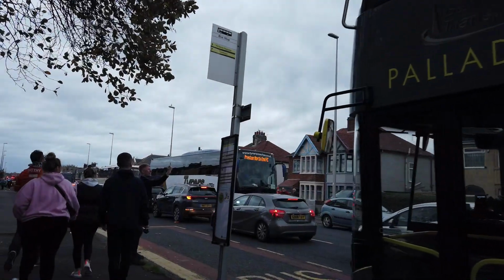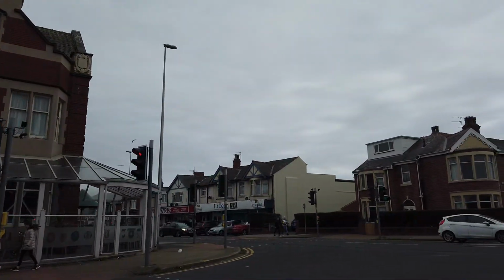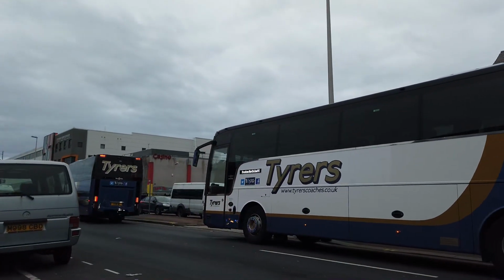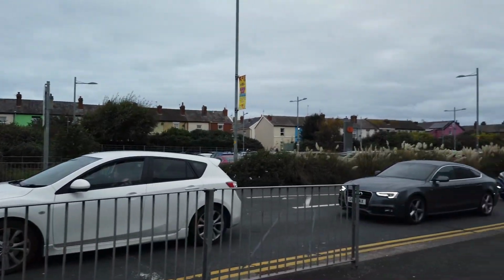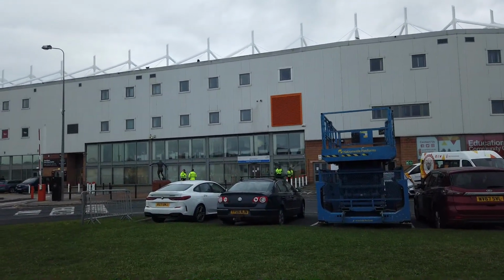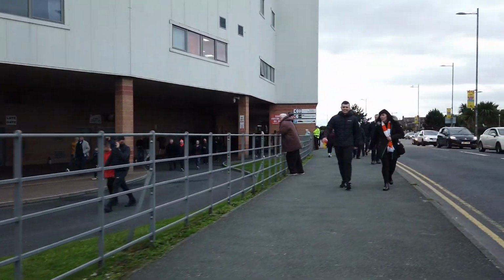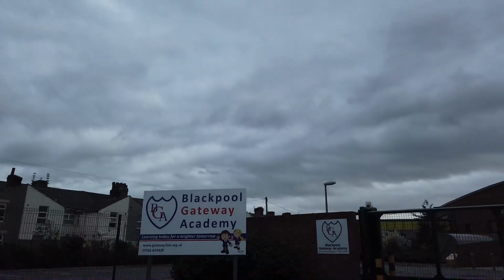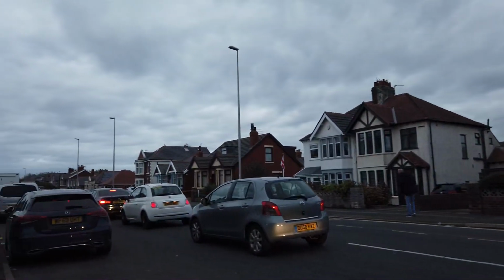Blackpool 2-0 Preston: Crazy Crowds & Police **Foul Language**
**This video contains bad language from the start**
I take you on a tour of the streets around Blackpool Football ground as the Seasiders take on deadly rivals Preston North End in a hotly anticipated derby game, the first for 8 years. The final score was 2-0 to the Seasiders.